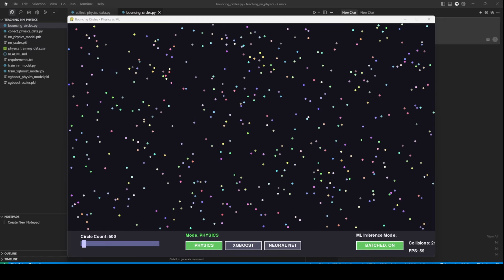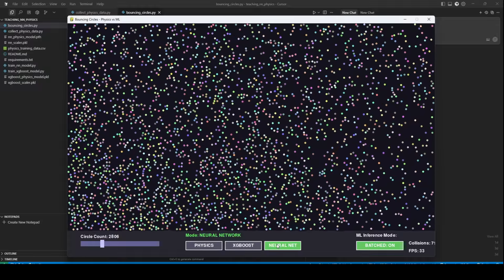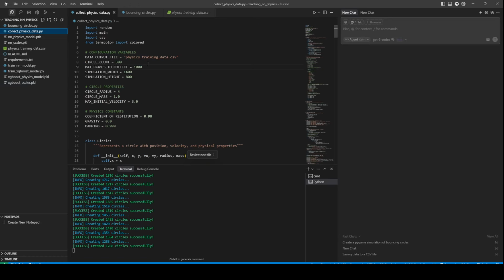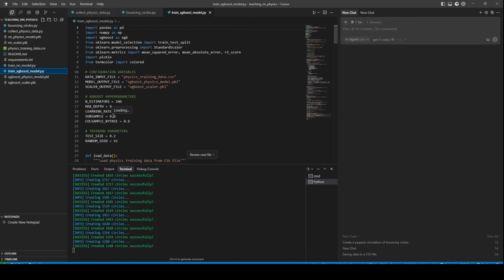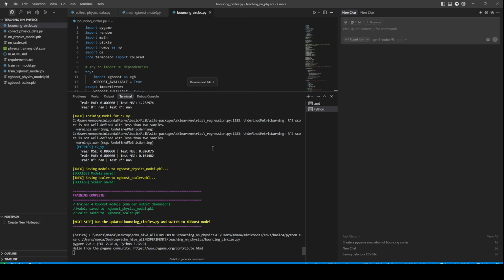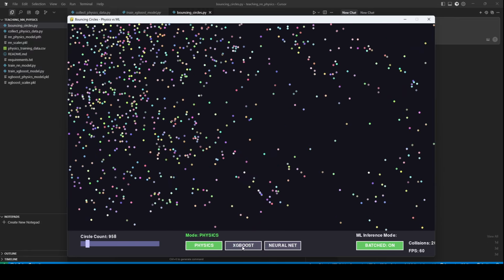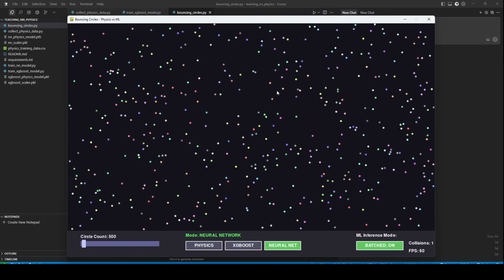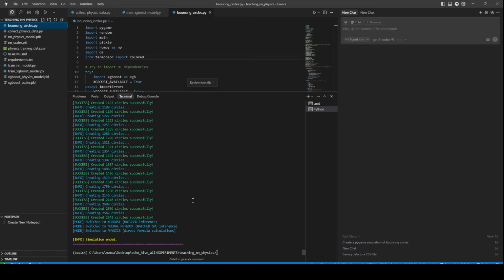Simulating physics with Neural Networks